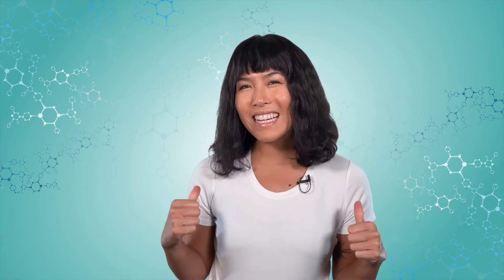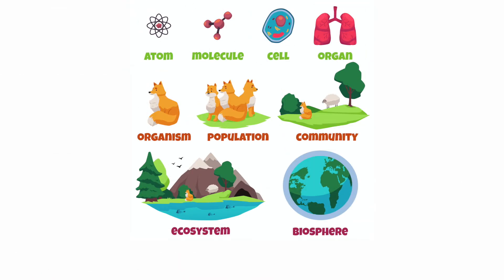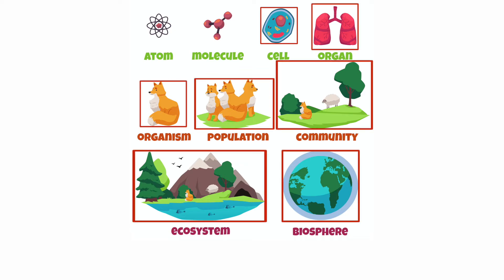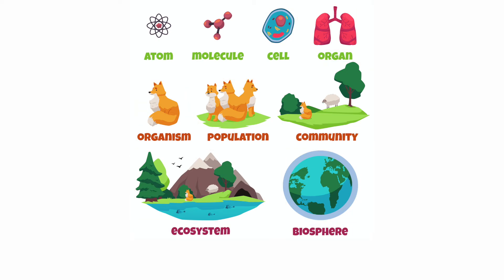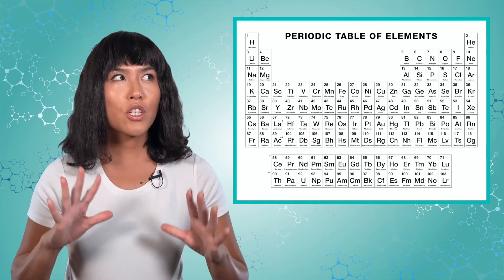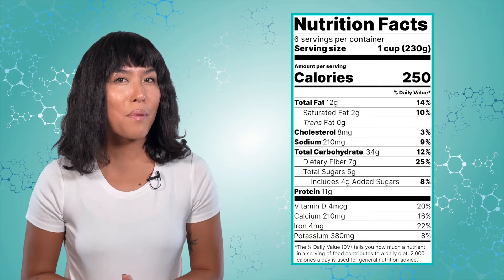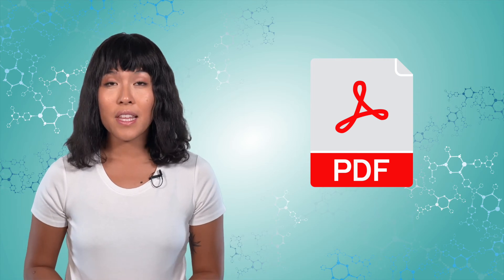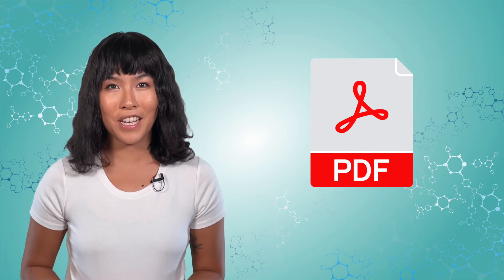Introduction to Chemistry of Life - Overview of Unit Topics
What makes up living things? In this high school biology lesson, students will get an overview of the main topics in Unit 2: Chemistry of Life. This lesson is from MiaPrep’s Biology course.